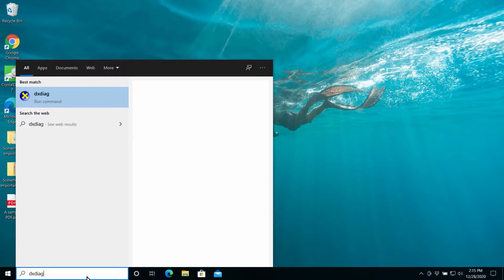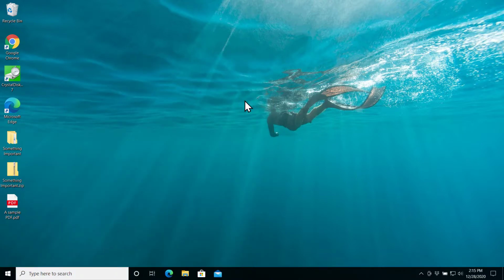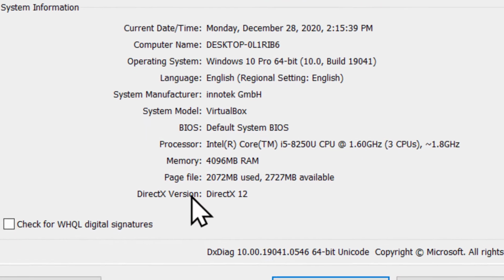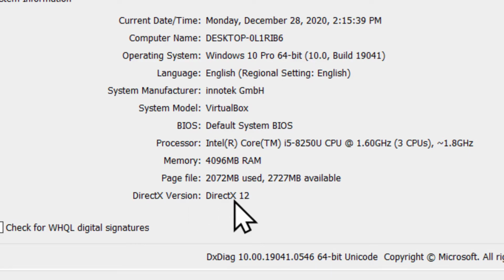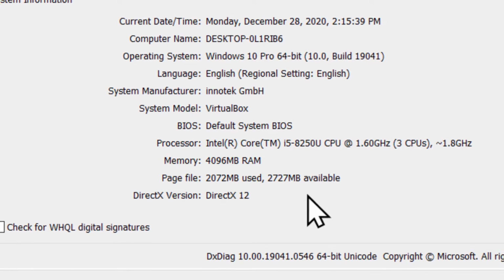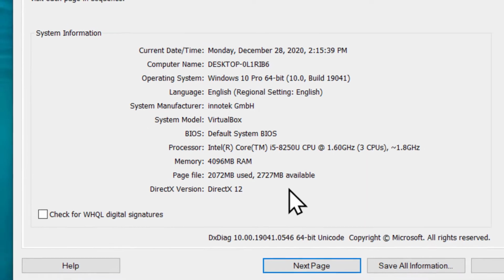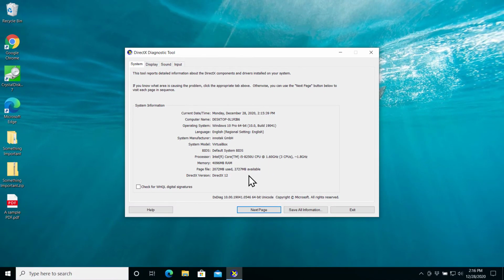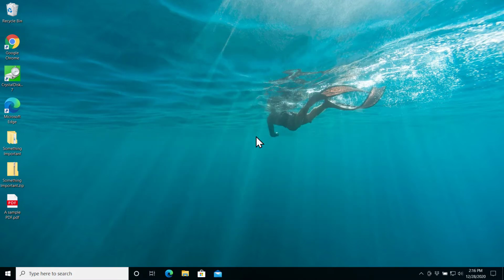CHECK or SEE your Directx Version on Windows 10 | Easy tutorial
The Video shows how to check or see your directx version on Windows 10